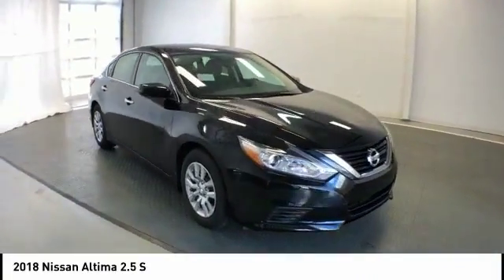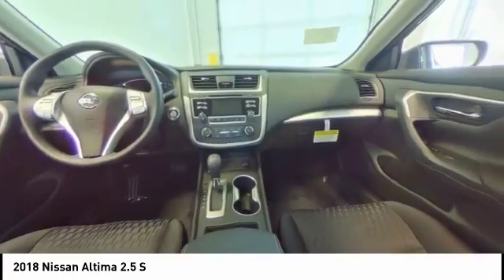2018 Nissan Altima Gallatin TN 19357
2018 Nissan Altima 2.5 S

Priced below KBB Fair Purchase Price! w/ Convenience Package 2 Year Free Maintenance Package CVT with Xtronic 6-Way Power Driver's Seat Floor Mats Plus Trunk Mat (5-Piece Carpeted) Rear USB Port Remote Engine Start S Convenience Package Splash Guards.brbrOur customers love the shopping experience we offer rated the #1 Nissan Dealer in the USA by consumers on DealerRater.com (2016 & 2017) ; just take a look for yourself .brbrbrCome see this Nissan Altima 2.5 S at our award winning Gallatin location just minutes north of Nashville. Would you like a personalized walk-around video or ready for a test drive? Price includes: $3000 - Nissan Customer Cash - 2018 Altima. Exp. 09/04/2018 $500 - NMAC Captive Cash - 2018 Altima. Exp. 09/04/2018